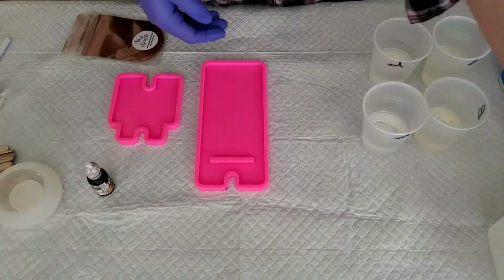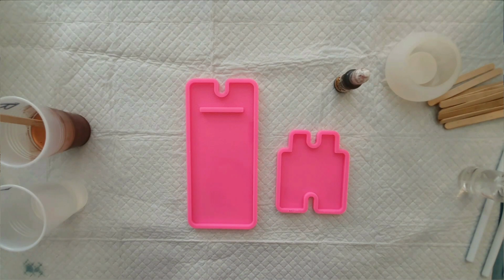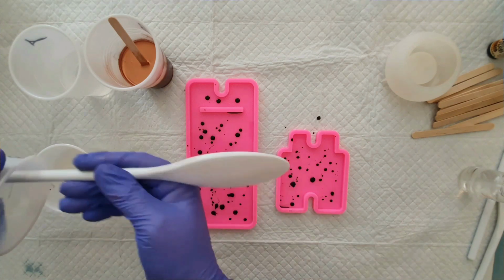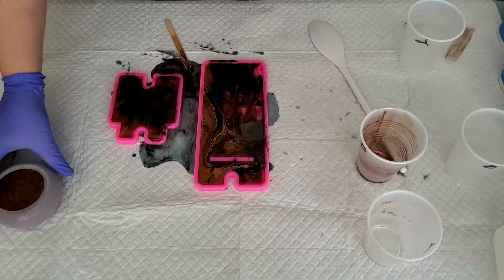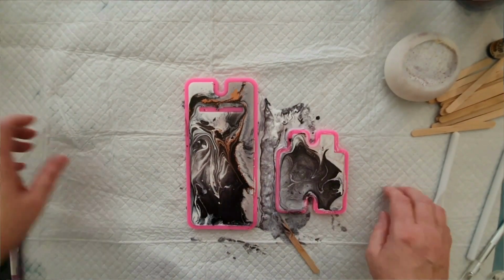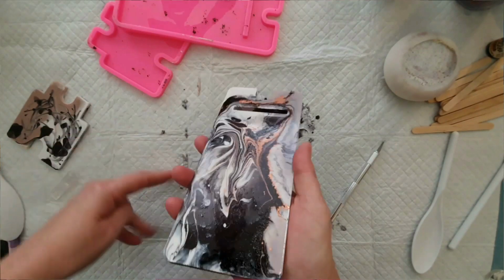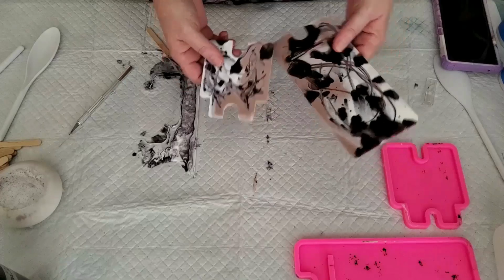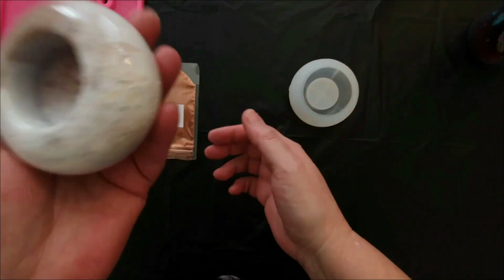Let's Make a Phone Stand and a Mess 🤣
Today I'm playing with my Phone Stand Mold and Urethane Resin and WOW do I make a mess!!! 🤣😂 But the results are totally surprising and I'm actually so in love the results of this weird one that I'm definitely keeping it for myself. Something about it has such an organic, primitive art feel to it that it just calls to me. I hope you enjoy watching and check out the other artist's in our art chain, all their links are listed below.

Urethane Resin...It cures opaque white within minutes, which doesn't lend itself to a lot of artistic expression. So, let's experiment with different things and see if we can pretty things up shall we? This will also give you a chance to see what technique and product you would like to use, if you decide to try resin casting. For more fun resin experiments please check out @daniel..cooper @SherryMoulton

This Studio doesn't run without your help, so if you’d like to help me out so I can keep making videos, creating more art and trying new products you can just click this link and donate any amount you’d like and a big Thank You in advance for doing so!

⛓️🔗Today's Links in the Art Chain:

@justjanese4753  3:30pm PST/6:30pm EST

@ArtByJulieE   3:45pm PST/ 6:45pm EST

@MasseArtStudio    4:30pm PST/ 7:30pm EST

I can't wait to see you all in the Live Chats! 🥰💕

Supply List to Get Started:
Let's Resin Urethane Resin
Ranger Alcohol Inks 3pks Examples
Picassio Alcohol Inks
Sponge Swabs

Let's Resin Colorshift Powder